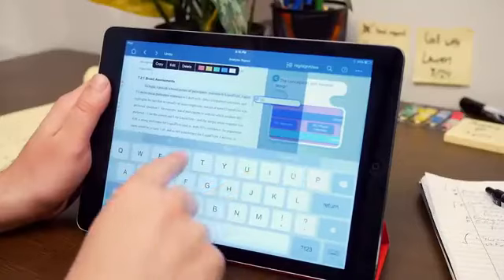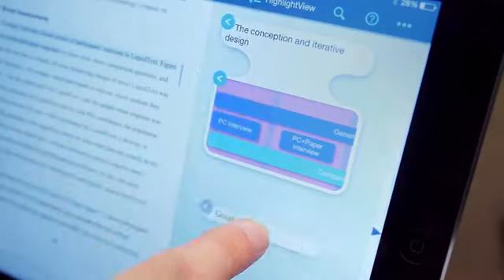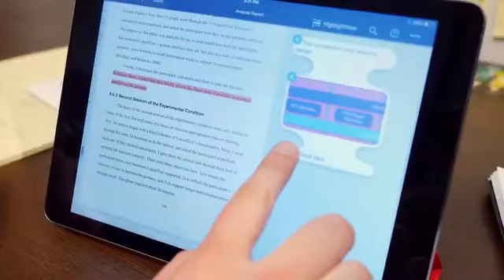Transform Your iPad Experience: LiquidText Without a Pencil Revealed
This video introduces LiquidText, a productivity app designed to transform how you read, research, and organize documents on your iPad—no Apple Pencil required.

Key Features of LiquidText:
Intuitive Gestures: Unlike traditional apps that mimic paper, LiquidText uses simple touch gestures to interact with text (0:05).
Compare Documents: You can pinch a document to collapse it, allowing you to view and compare distant pages side-by-side on one screen (0:07, 0:51-0:57).
Extract Insights: Easily swipe important passages or images right off the page to focus on key ideas (0:13, 0:35).
Visualize Connections: Create connections between related excerpts and group your thoughts in a way that makes sense to your workflow (0:39-0:43).
Smart Navigation: With one tap, you can return directly to the original source of any excerpt, so you never lose your context (0:46-0:50).
Advanced Search: Search for specific phrases and pinch the document to see a clean overview of all highlighted results (1:00-1:05).
Marginal Notes: You can write notes directly in the margins and connect them to specific parts of your document for better organization (1:07-1:12).
By reimagining the digital reading experience, LiquidText helps you connect ideas and comprehend complex documents more effectively.

📌 Buy from National Distributor:
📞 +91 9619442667